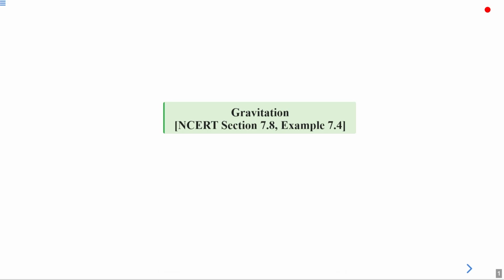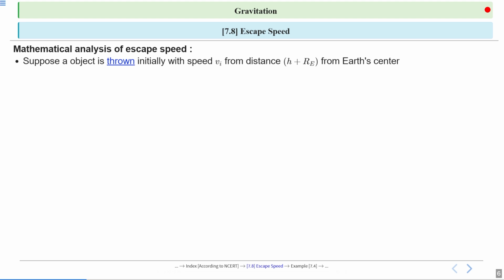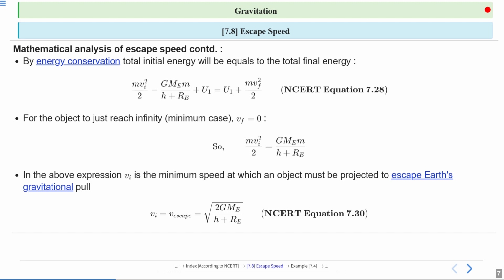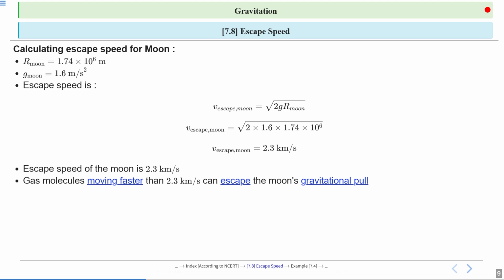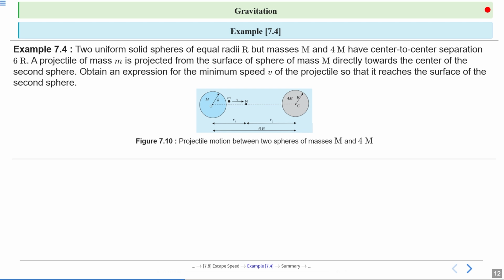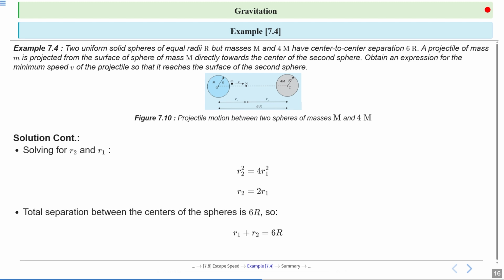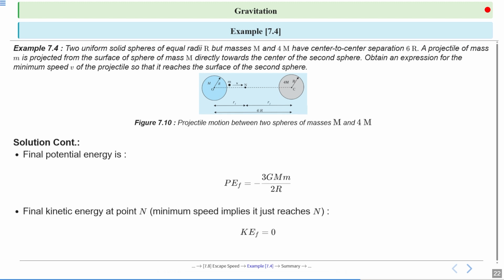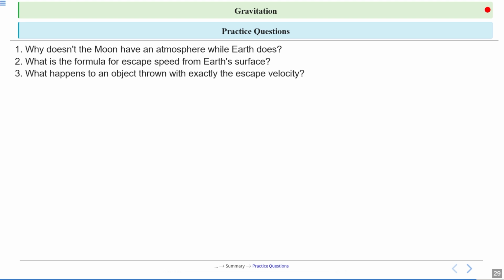Gravitation[NCERT Section 7.8, Example 7.4]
Subject: Physics
Programme Name: Gravitation
Course Name: Medical

📡 Key Features:
Syllabus-based Content